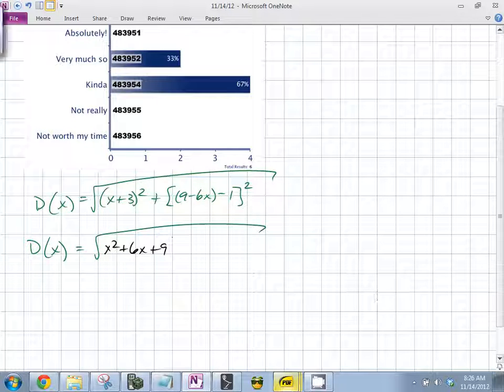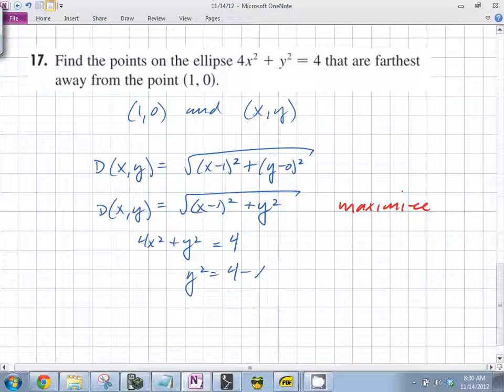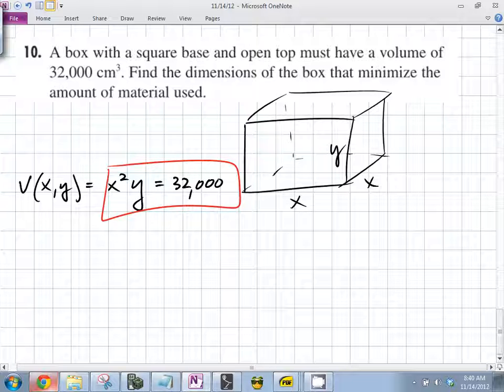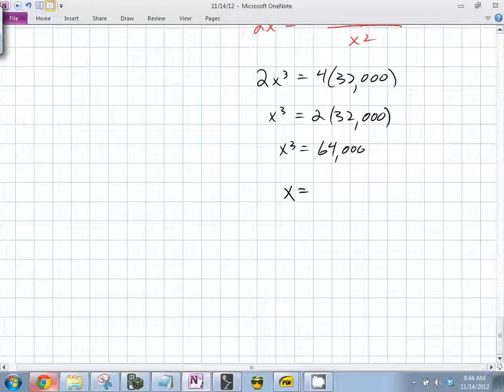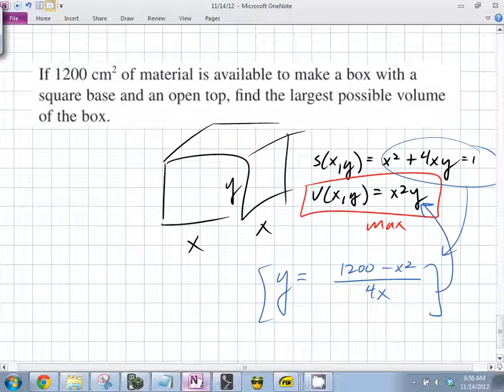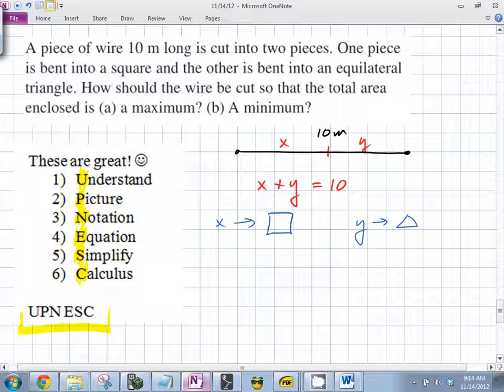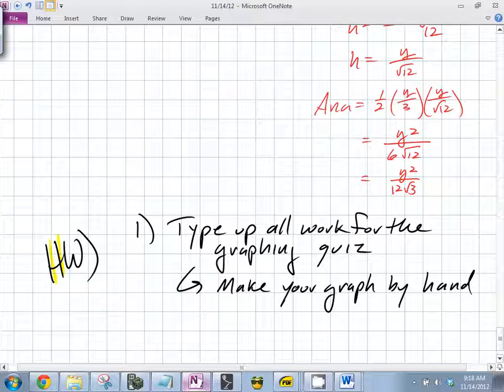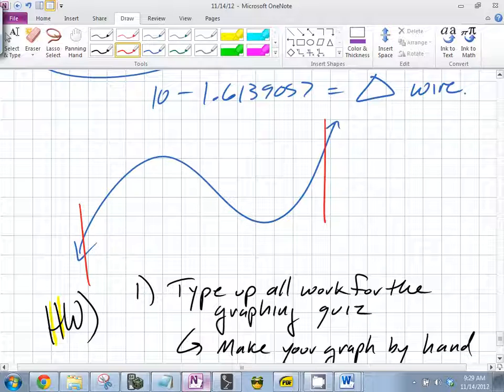11/13/12 - A Block - AP Calculus AB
Optimization problems! Can you find the single typo that messed up our wire cutting problem?